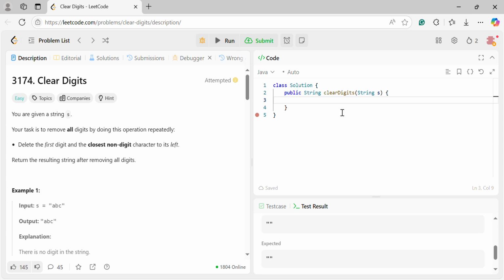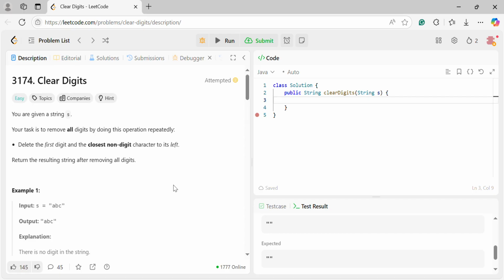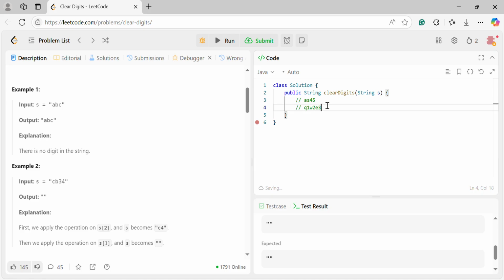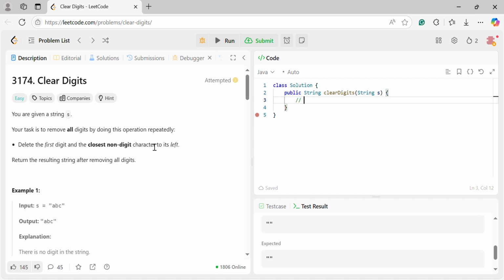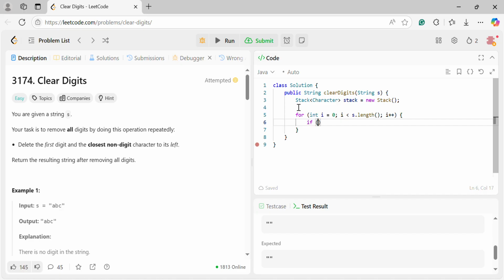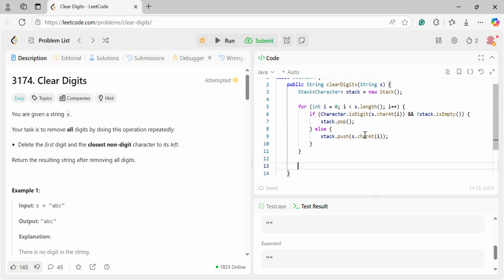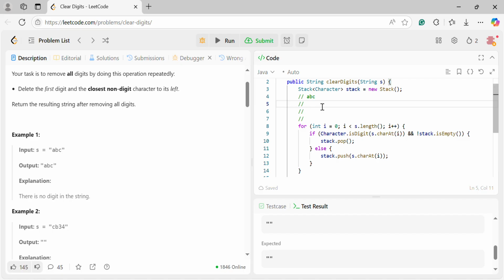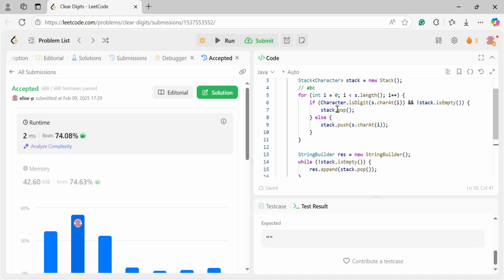LC 3174 Clear Digits